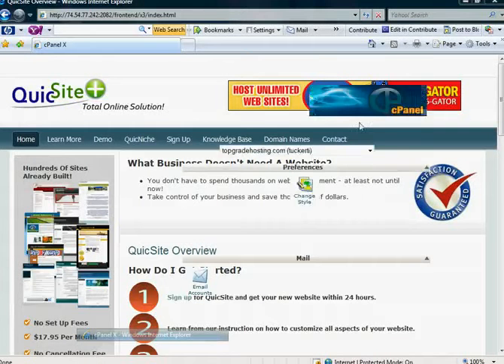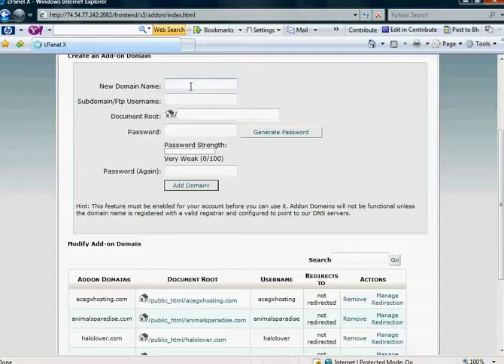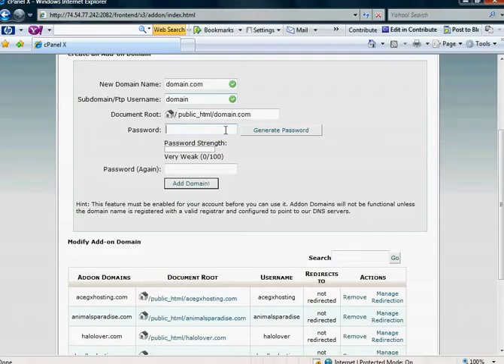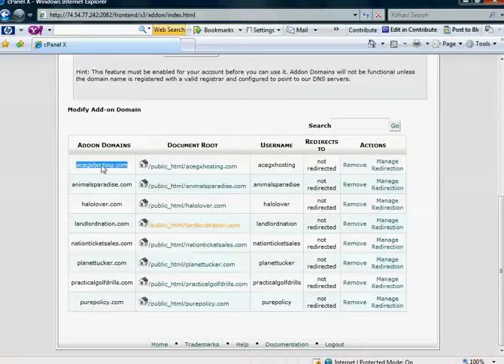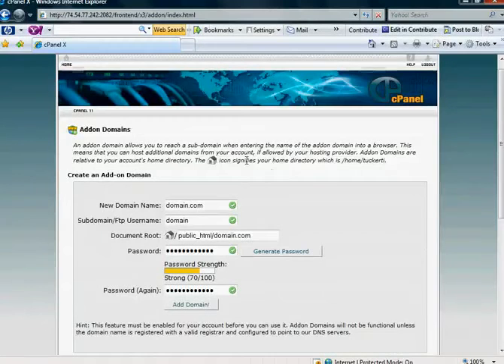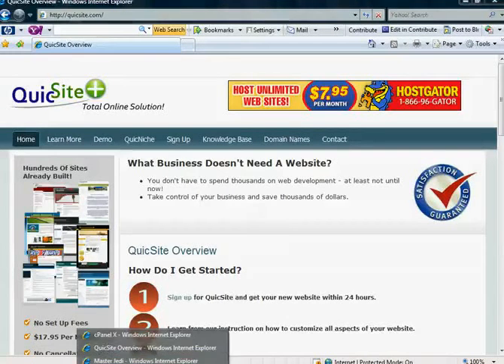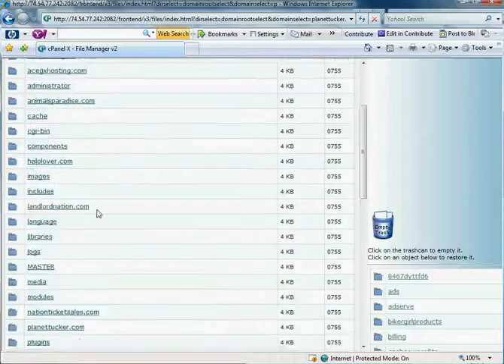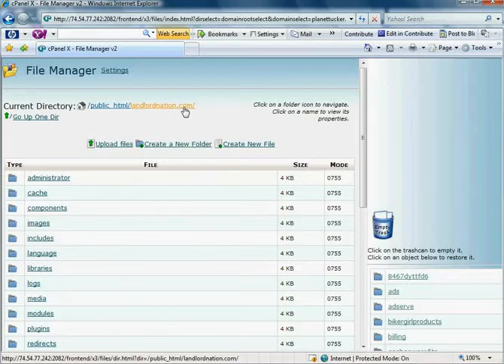21. Joomla Tutorial - Adding On Domain Names